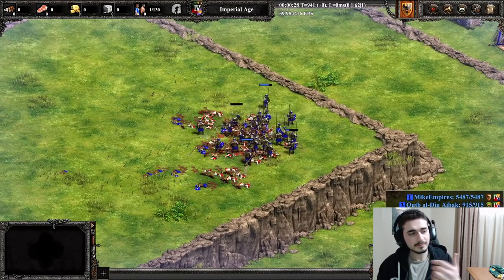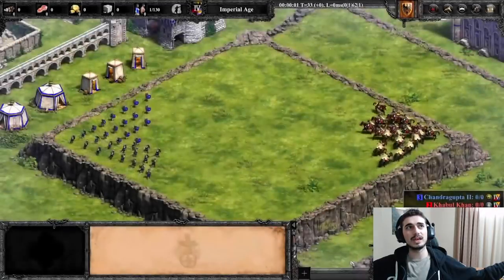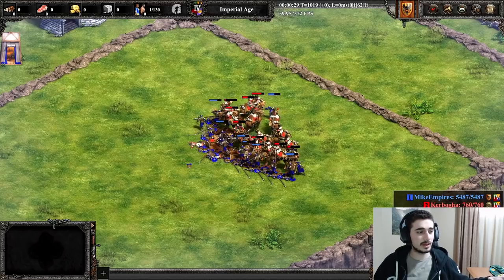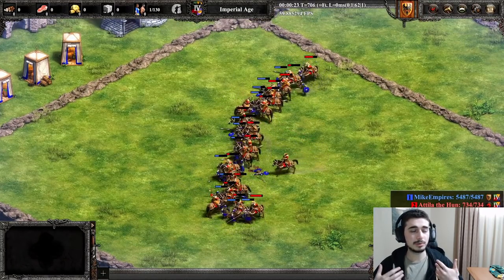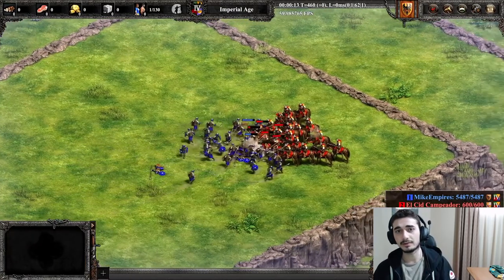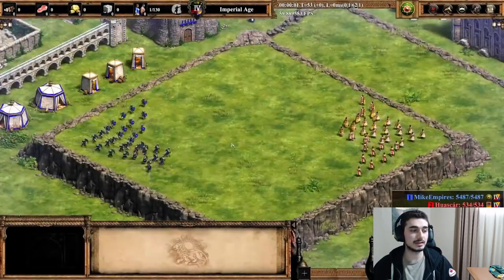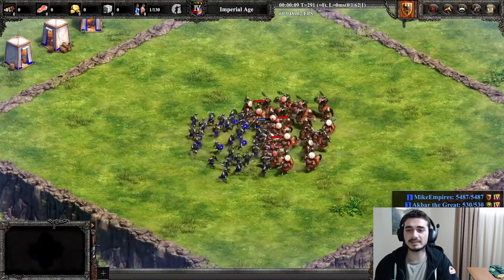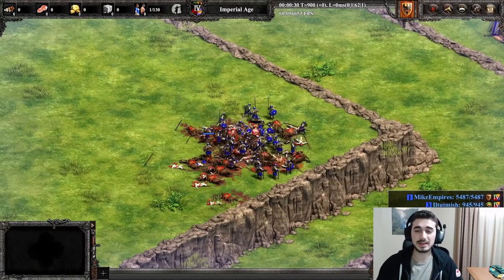The Hindustanis Seem Absolutely CRACKED (New Indians)